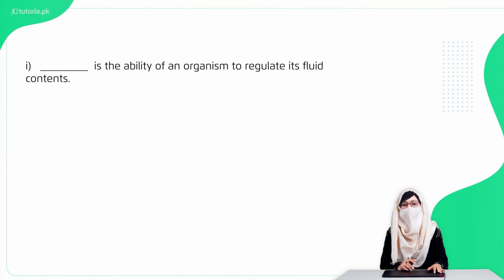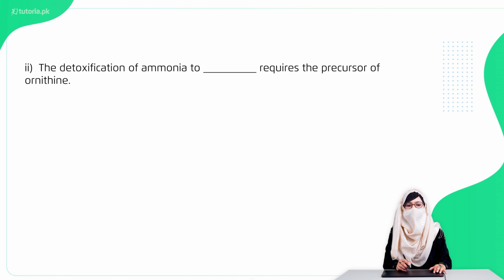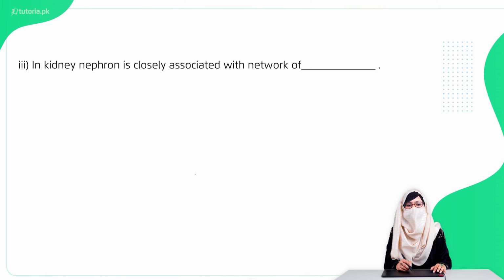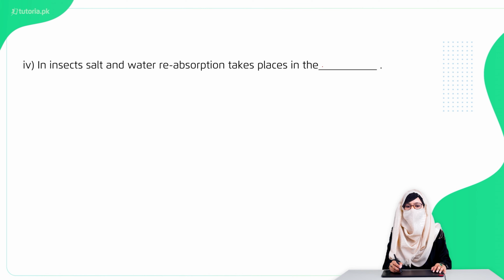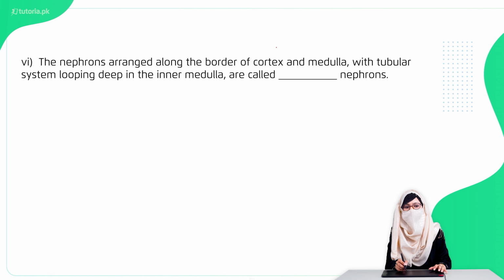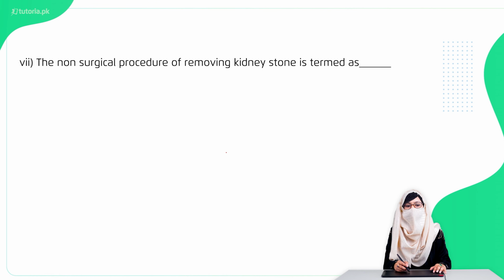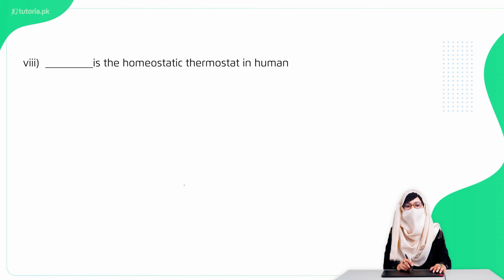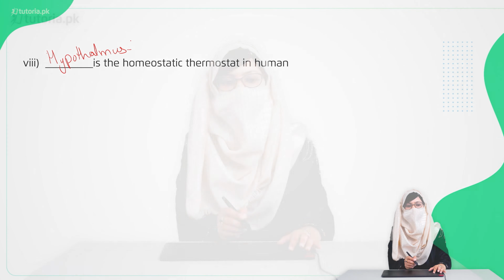Biology Class 12 | Punjab Board | Ch 1 | Book Exercise 1.1 | Fill in the blanks | tutoria.pk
Let’s take a look at the Chapter 1 of Biology of Grade 12 Punjab Board “Homeostasis”.

Homeostasis is the ability to maintain balance. Learn how human cells regulate their internal conditions to maintain healthy functioning. This lecture additionally covers the act of excretion, the excretory system of a man, urinary tract infections, and the functioning of the kidneys.

In this video, you will study Biology Grade 12 Punjab Board Chapter 1 Topic 16 "Book Exercise 1.1 | Fill in the blanks" by instructor Laiba Tariq.